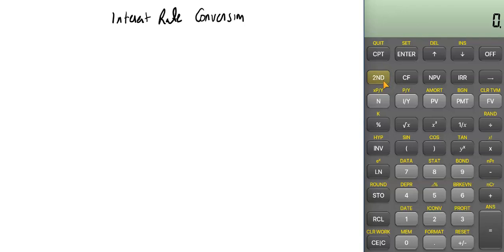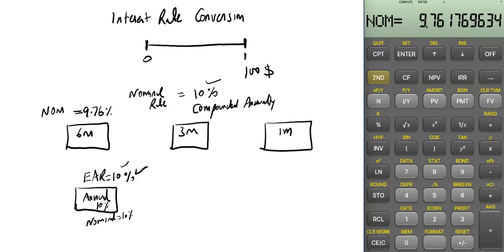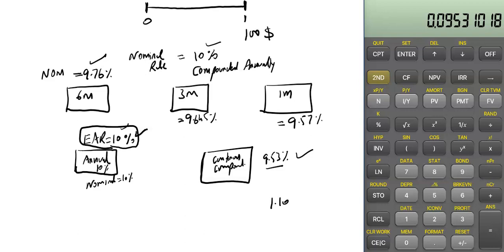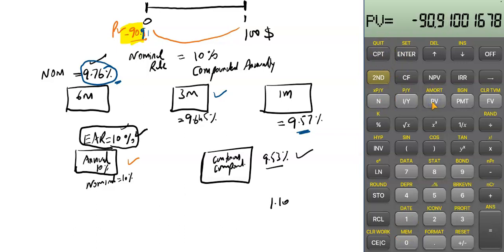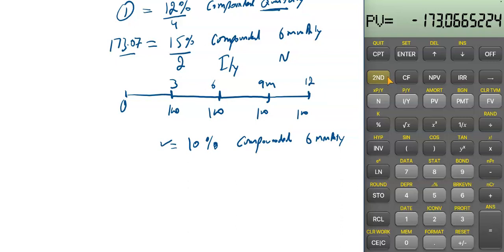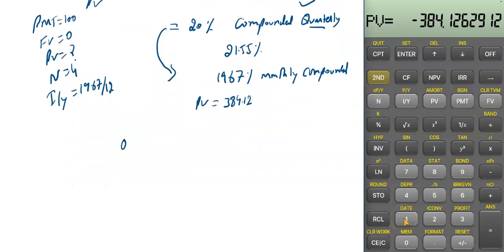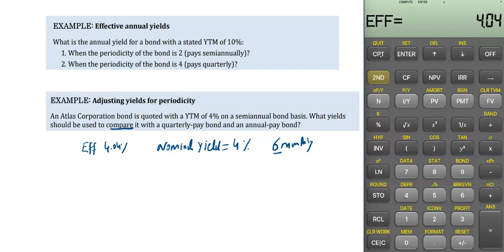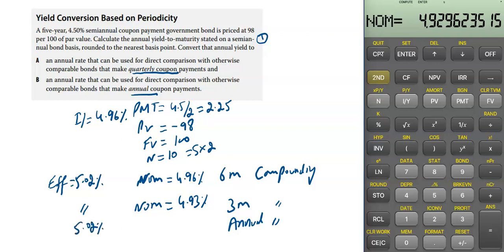How to use BA II Plus Calculator ( 3/N): CFA LEVEL 1 Interest Conversion Periodicity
In this series of videos, I will show you that how to use the BA II plus calculator effectively. you can save your time in exams